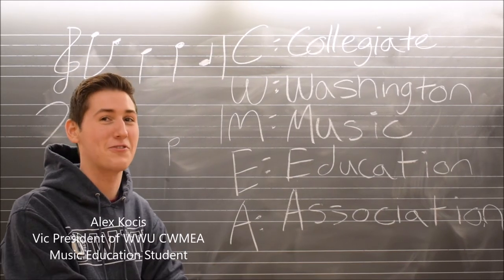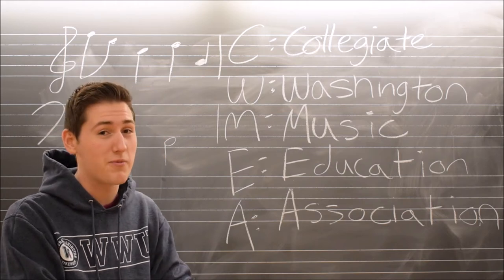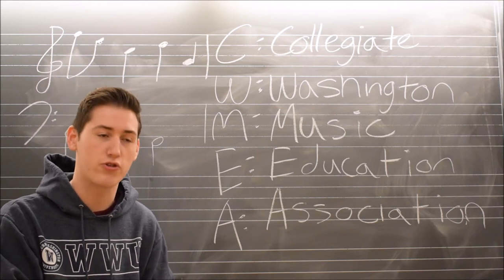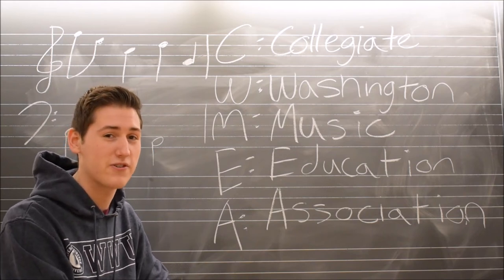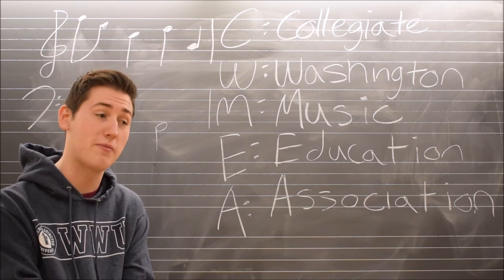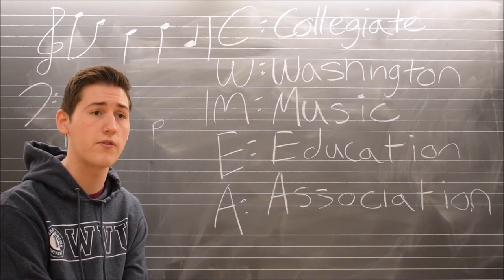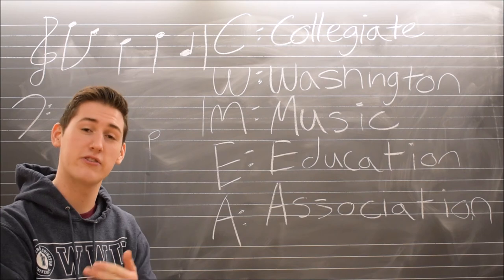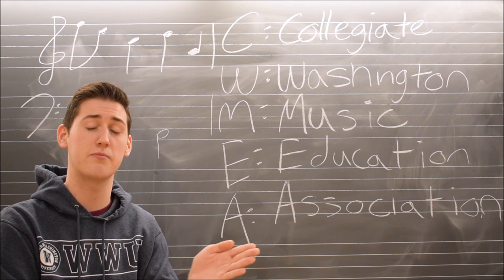CWMEA Viking Funder Video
A video of the WWU chapter of CWMEA 's vice president Alex Kocsis talking about how your donations can help send 55 future music educatiors to Portland for the NAfME Northwest Division Music Education Conference.